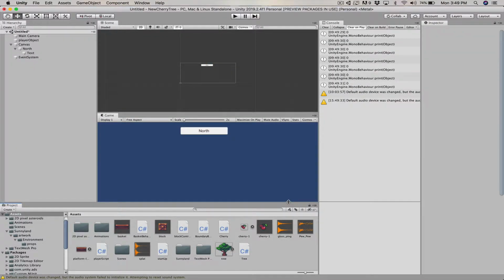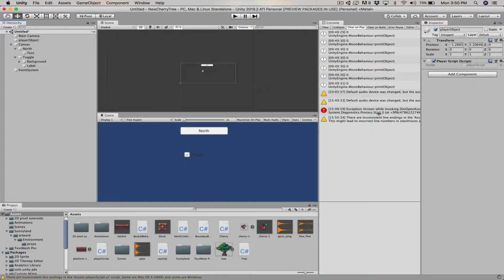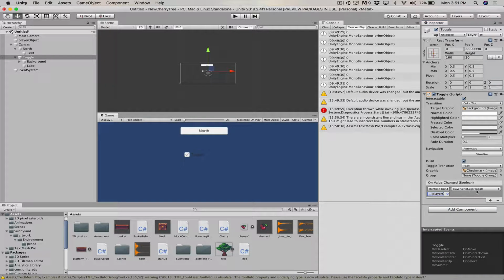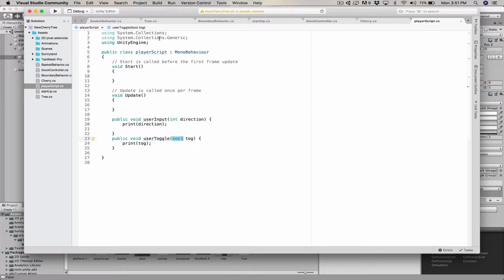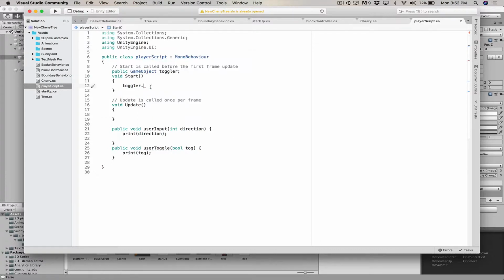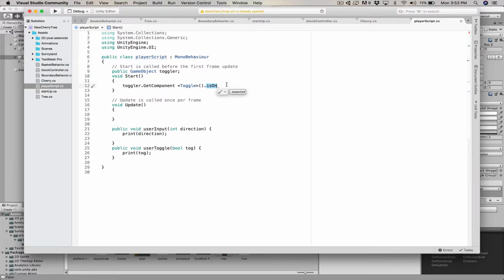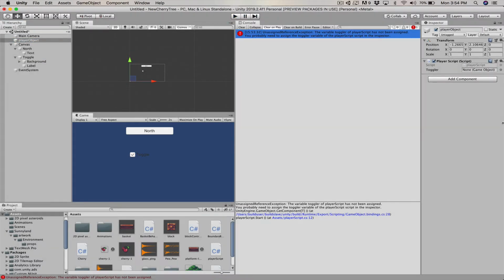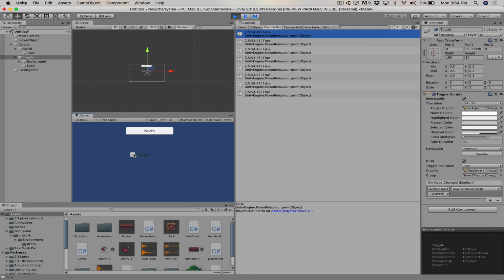How to use Unity's Toggle UI element with scripts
A quick tutorial for working with the Unity Toggle UI element.  Use it to do things like turning resources (i.e. your flashlight) on and off from the UI